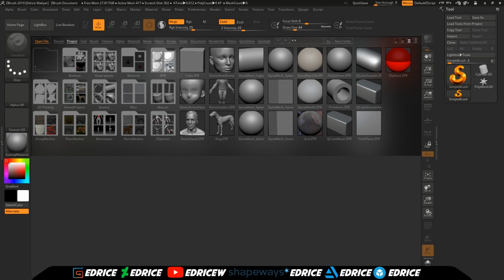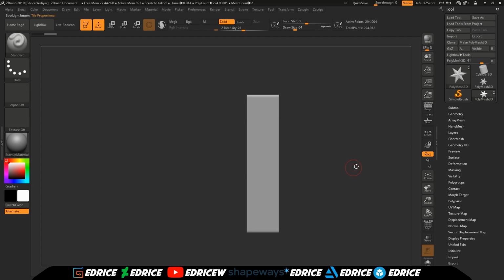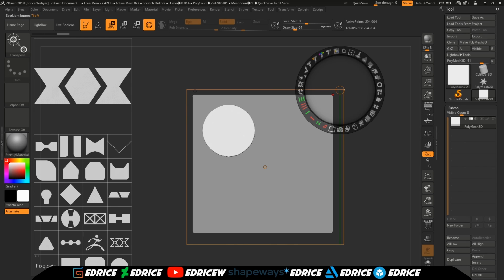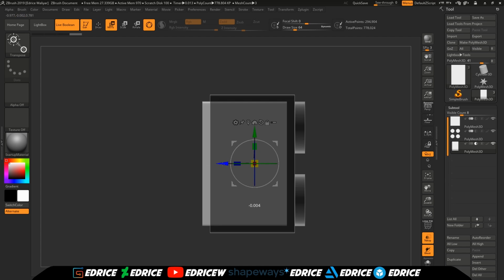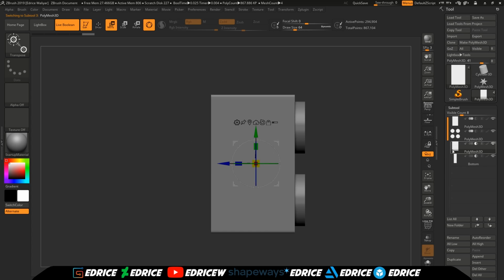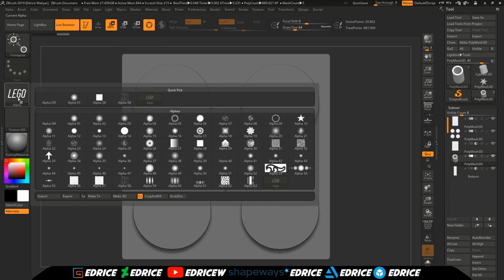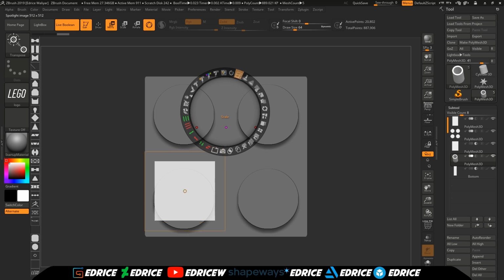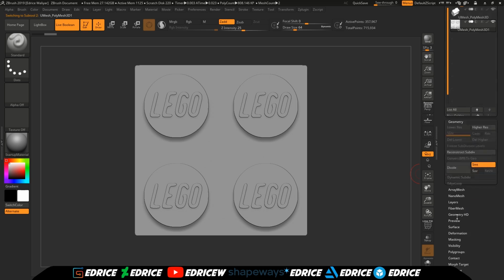Zbrush 2019 - Snapshot 3d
Let's have a quick look at the new Snapshot 3d feature of Zbrush 2019.

Found this useful, buy me a drink!